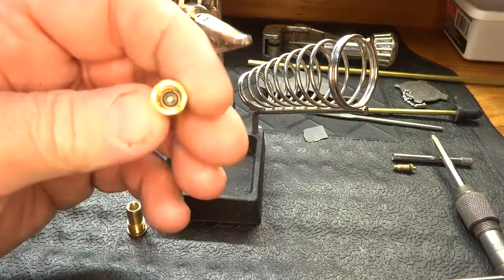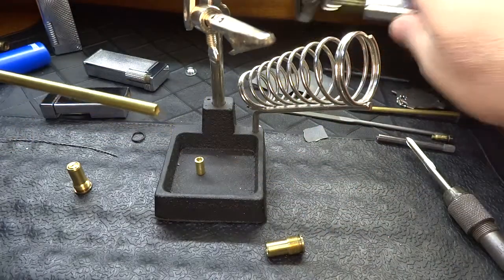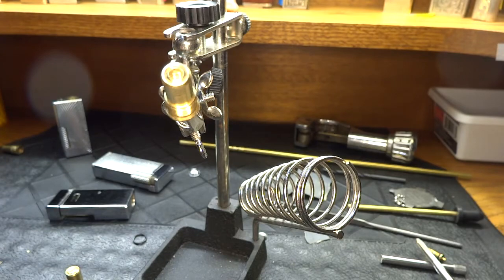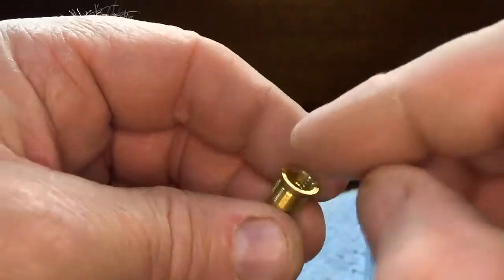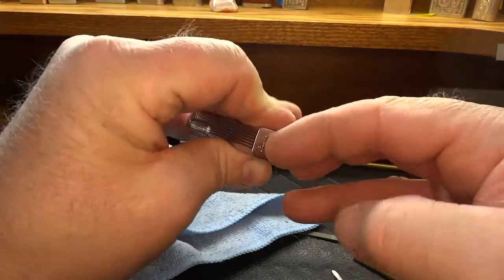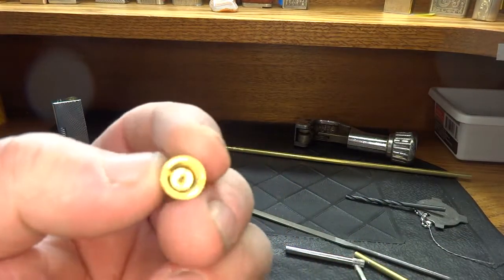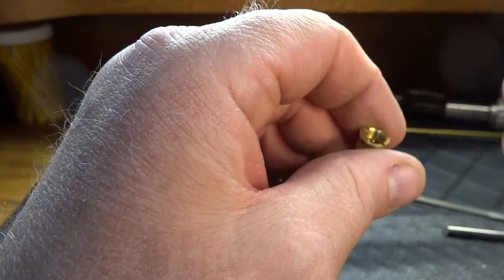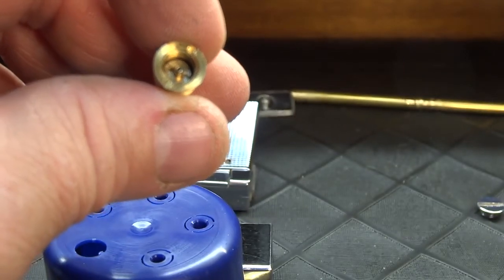Zaima Solid Pin Butane Refill Valve Repair Part 2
Here is the finished version of the Zaima solid pin refill valve mod. You can purchase all parts needed on ebay.
Brass tube
Ronson valve and tool